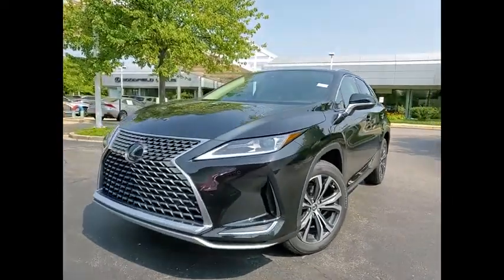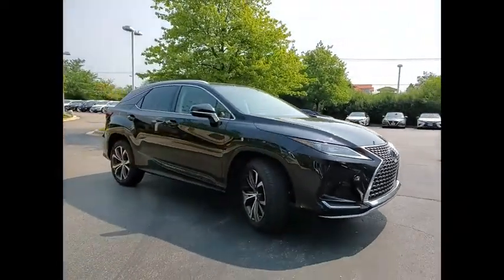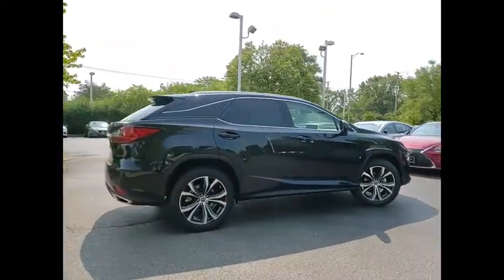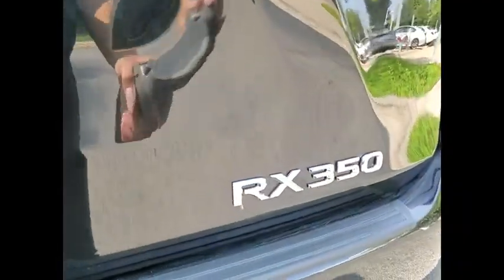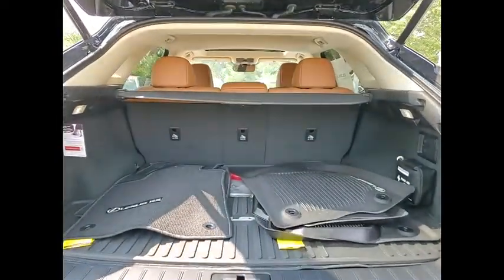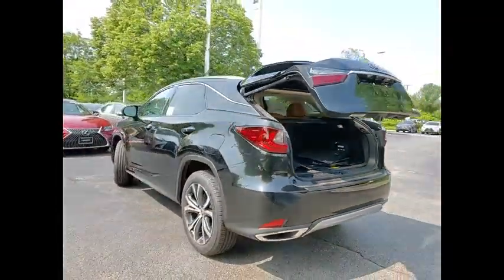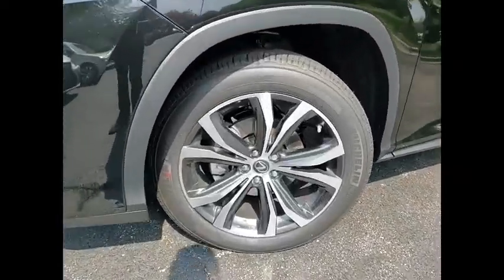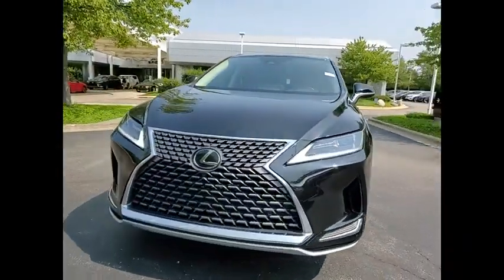2021 Lexus RX 350 Schaumburg IL 211000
2021 Lexus RX 350

Woodfield Lexus
350 E. Golf Rd

COLD WEATHER PACKAGE|20 SPLIT 5-SPOKE ALLOY WHEELS|HEATED/VENTILATED FRONT SEATS|NAVIGATION SYSTEM|POWER BACK DOOR W/ KICK SENSOR|PREMIUM PACKAGE|BLIND SPOT / PANORAMIC MONITOR|MOONROOF|WOOD & LEATHER STEERING WHEEL|ALL WEATHER FLOOR LINERS|ACCESSORY PACKAGE|GOLF CAR|TRANSPORTATION FEE